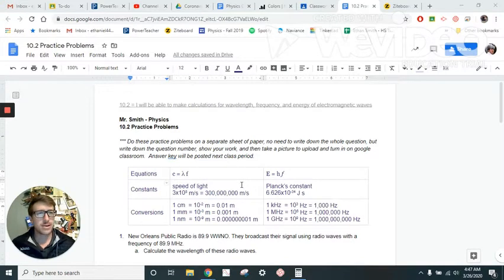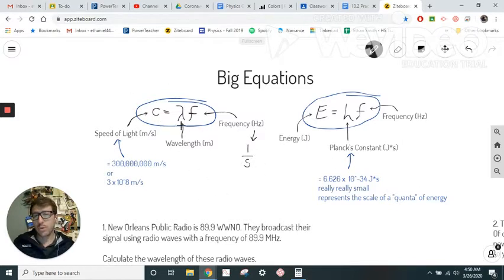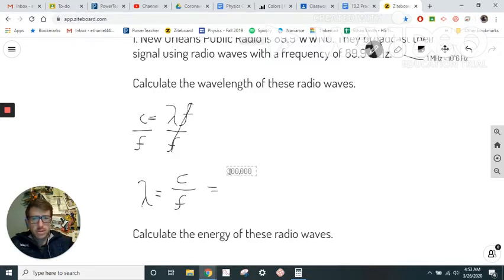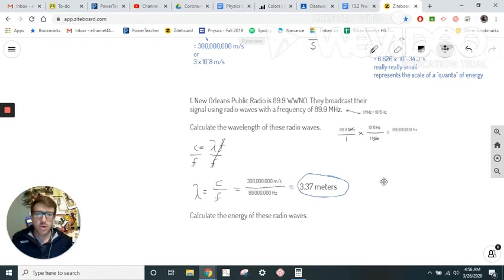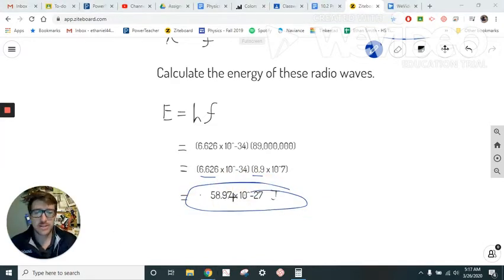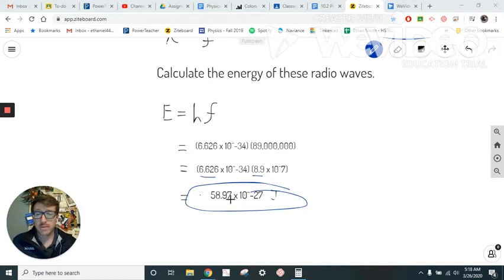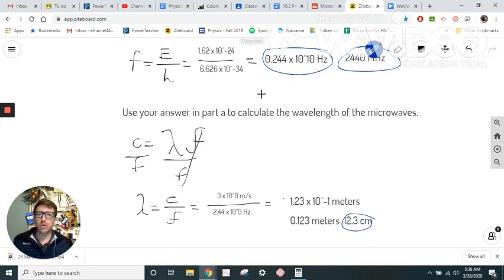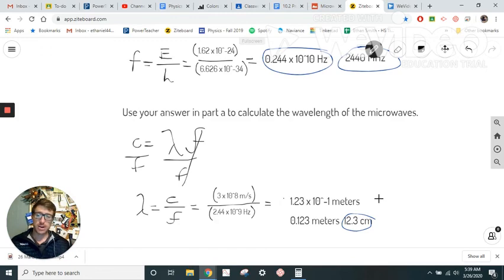Physics Online - Lesson 4 - Part 2 - EM Calculations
A quick overview of the two equations we can use to calculate wave frequency, wavelength, and ENERGY!  Plus a couple of example problems (the first two from the homework set).